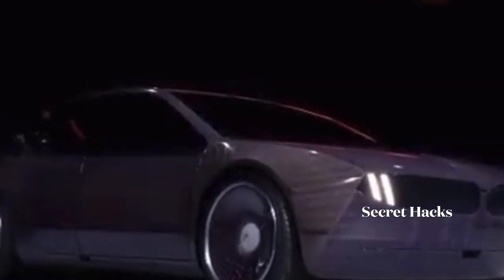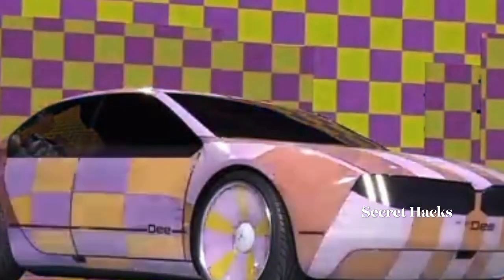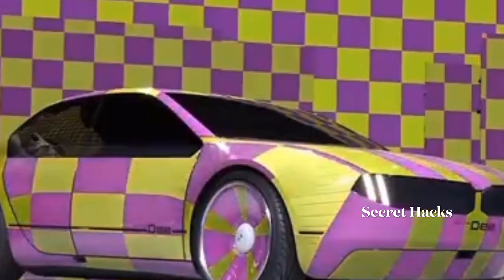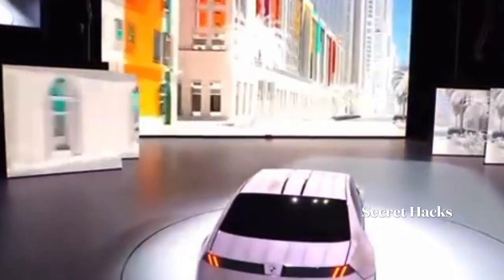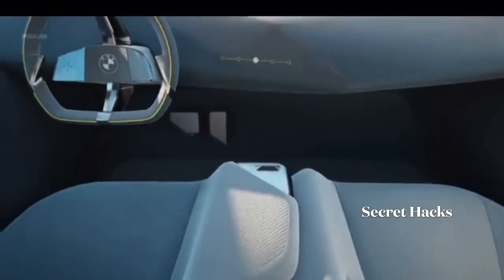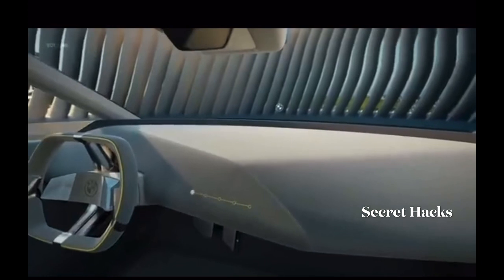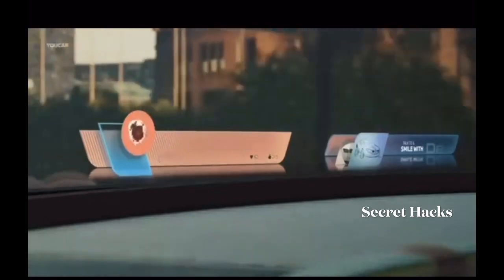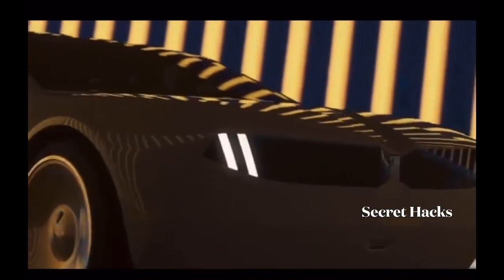i Vision Dee, World’s first color changing car with virtual reality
i Vision Dee-Digital Emotional experience, World’s first color-changing car. A vision vehicle that enables a completely new kind of interaction and communication between humans and vehicles. It’s a fusion of the virtual experience with genuine driving pleasure manufactured by bmw
Immersive, innovative, and intuitive – the BMW i Vision Dee embodies our vision of the future of digital mobility.

Dee stands for Digital emotional experience
She’s a digital companion that interacts emotionally with you and accompanies you on a journey between physical and virtual reality
A milestone on the path to our next model generation, the NEUE KLASSE, coming in 2025
The design of BMW i Vision Dee has been deliberately pared down to focus attention on the digital experience and the DNA of the BMW brand. The exterior is defined by the classic three-box sedan design that forms the core of the BMW brand.

Inside, digitalization goes hand in hand with the reductive use of materials, operating controls, and displays to ensure nothing distracts from the digital experience and the new feeling of enhanced driving pleasure.

The future of the BMW Group is electric, circular, and digital. BMW i Vision Dee represents the digital aspect of this trio and will be another milestone on the road.